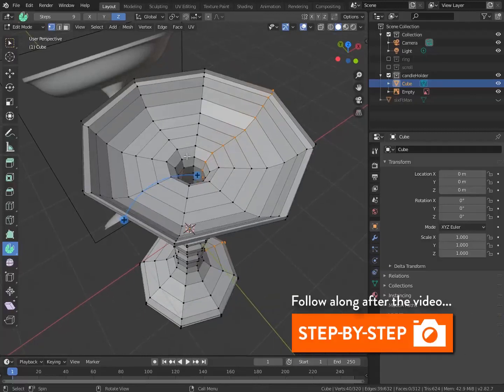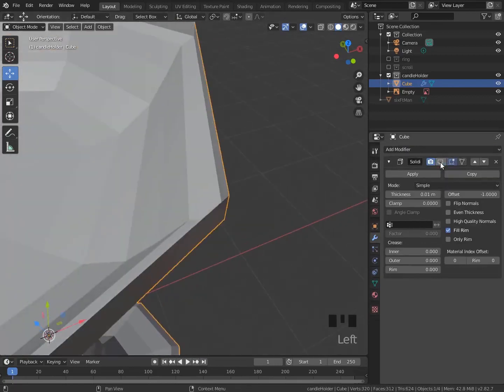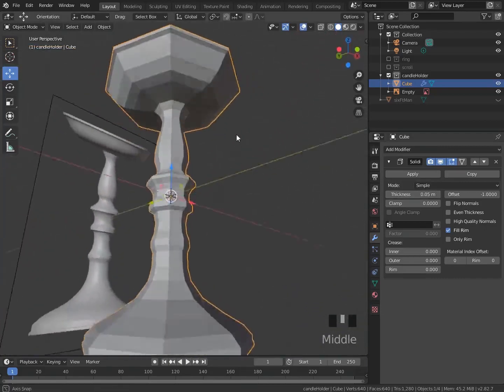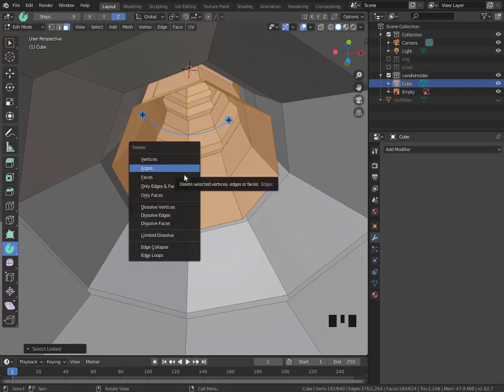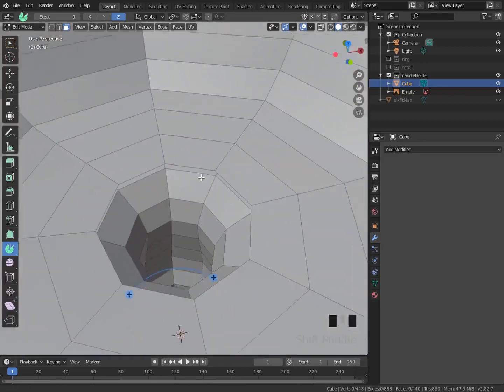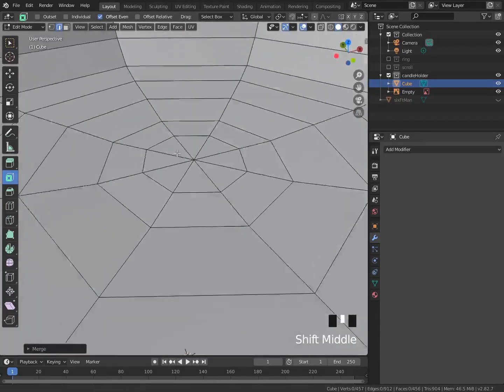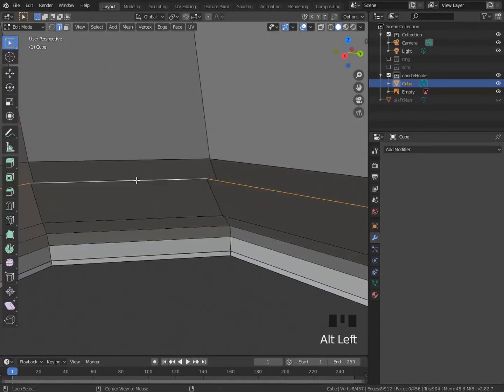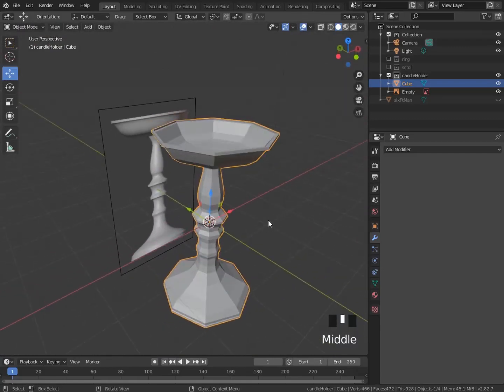15 Candle Holder Caps